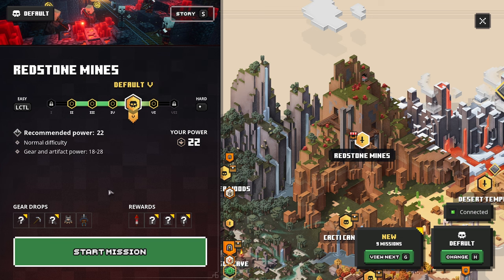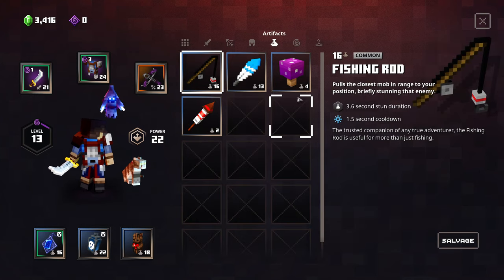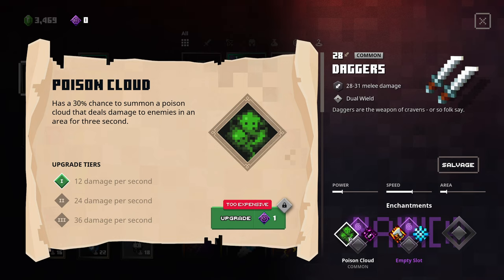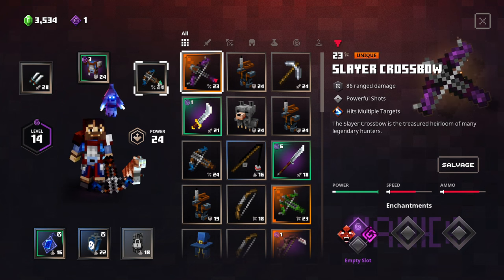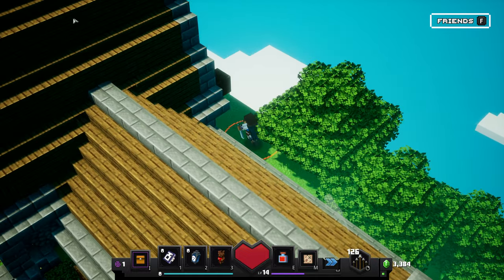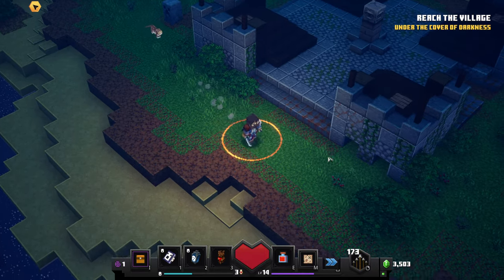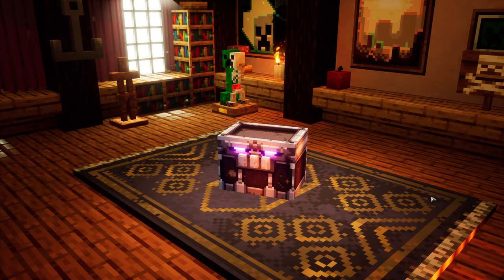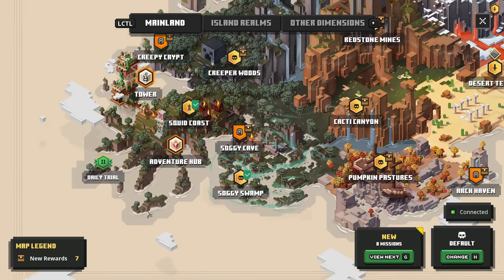Redstone Mines & Arch Haven | Minecraft Dungeons | Part 6